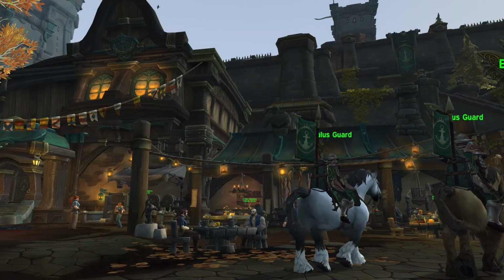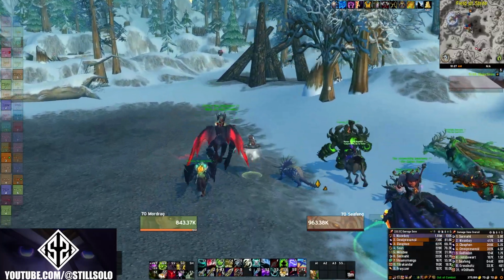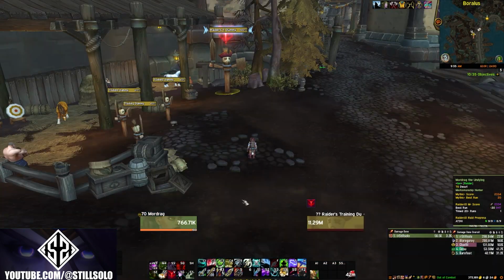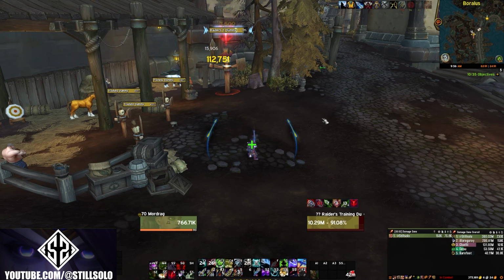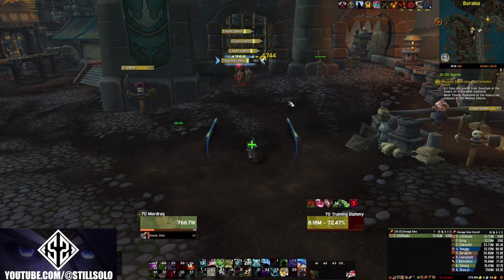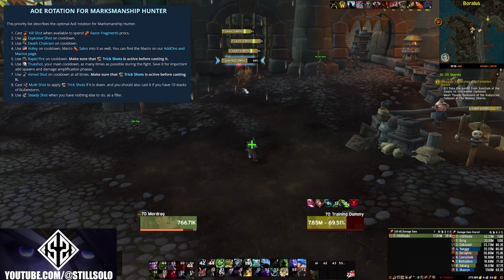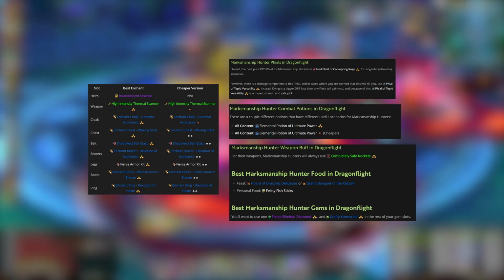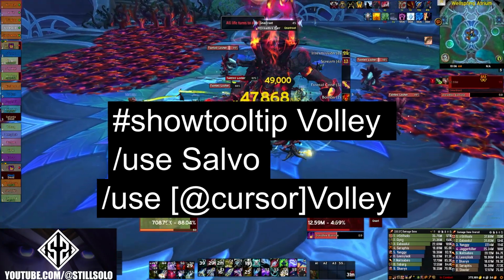AMAZING 5 Minute Marksmanship Hunter Guide For Patch 10.2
In this amazing Marksmanship Hunter Guide I'll be showing you how to play this spec in just 5 minutes or less for patch 10.2. There is a ton of info jam packed into this video and im sure anyone, weather you are new or a veteran you will find something useful in this guide.

Talent Builds:

Single Target:
B4PAAAAAAAAAAAAAAAAAAAAAAIHAaBApgAAAAAARiEJJhICJJtEpRIRRoJkkESIoBAAAAA

Raid AOE:
B4PAAAAAAAAAAAAAAAAAAAAAA4ARoFAiCCCAAAAQkkcAJJgIkk0SkGJEFpoJkIBJCaAAAAAA

Mythic Plus:
B4PAAAAAAAAAAAAAAAAAAAAAA4ARoFAiCCCAAAAQkkcAJJgIkk0SkGREFpoJkIhESoBAAAAA

Mythic Plus(HUGE PULLS ONLY):
B4PAAAAAAAAAAAAAAAAAAAAAA4ABaBgoggAAAAAEJJHQSCICJJtEp1ERUkimQiESIhGAAAAA

[ TIMESTAMPS ]
00:00 Intro
00:38 What's Changed
01:02 Stats
01:14 Talents
01:39 Rotation
03:50 BIS Gear
04:11 Consumables
04:21 Pets
04:34 Macros
04:49 Final Words